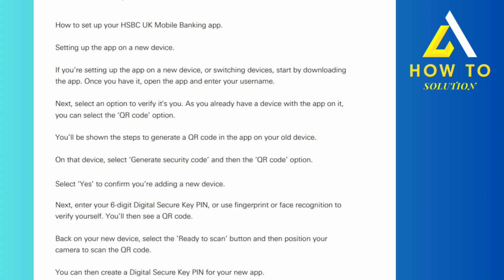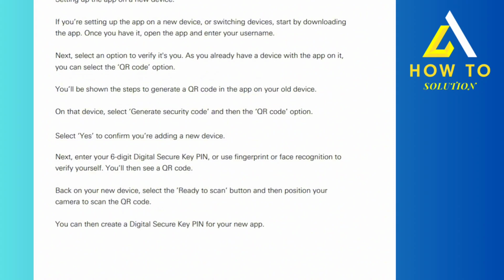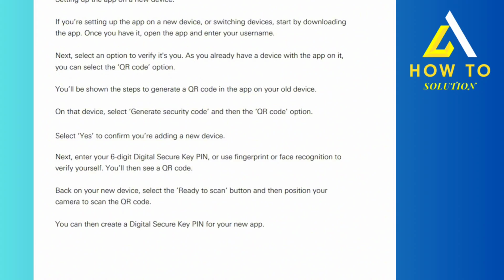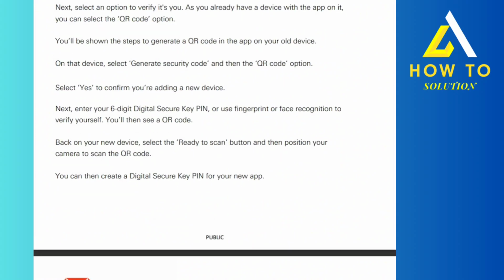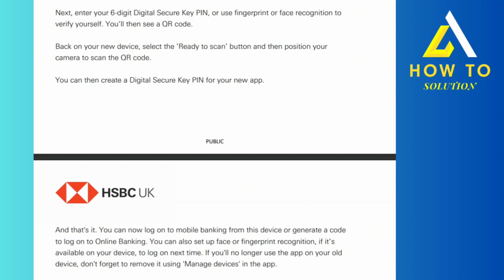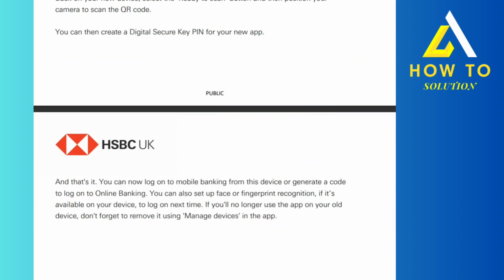How To Transfer HSBC App to New Phone UK (Quick & Easy 2023)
How To Transfer HSBC App to New Phone UK